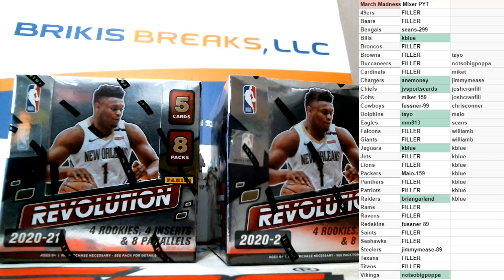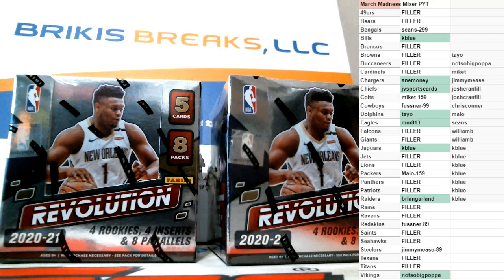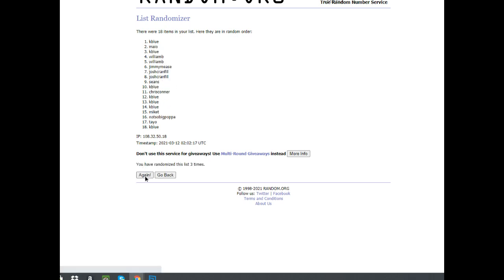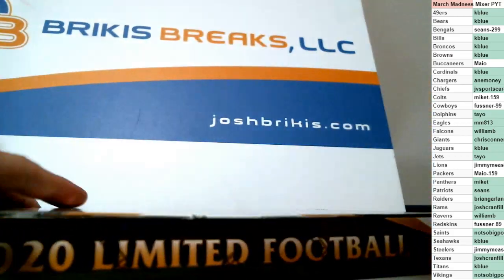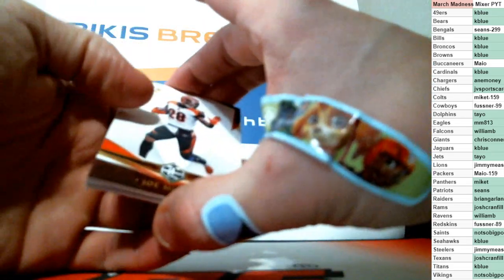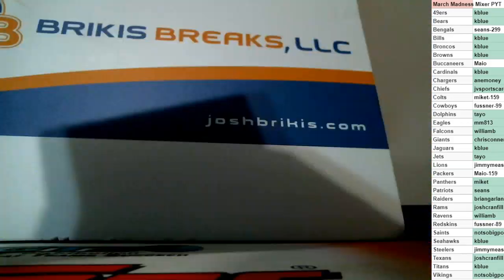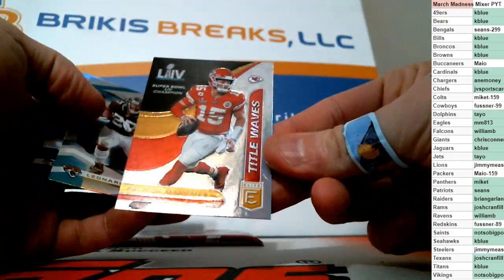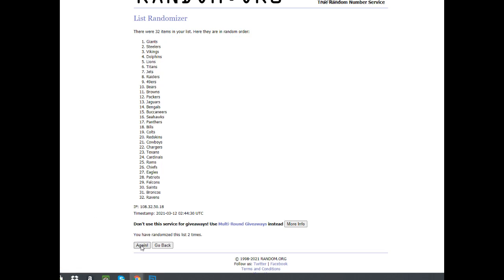2020 Football Mixer 8 Hobby Boxes w March Madness Promo